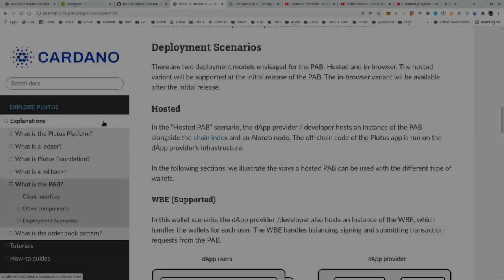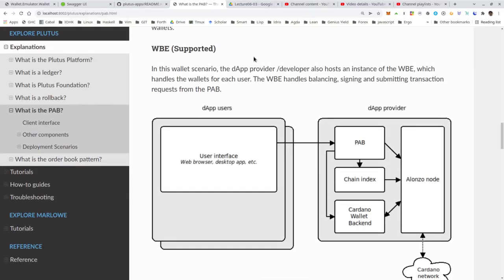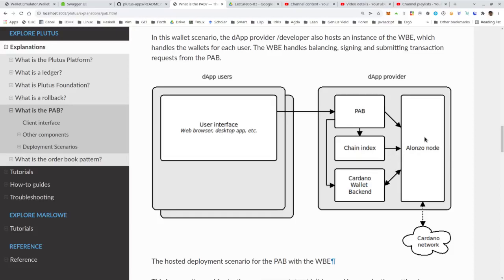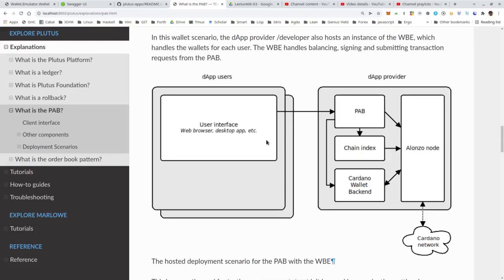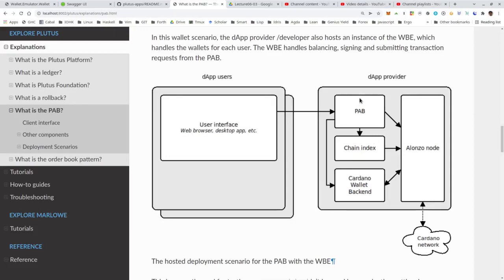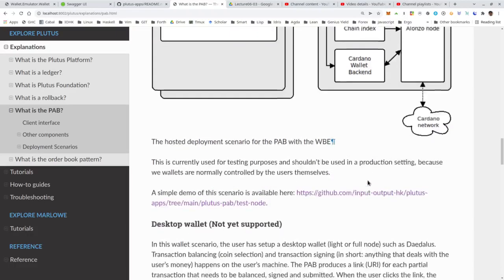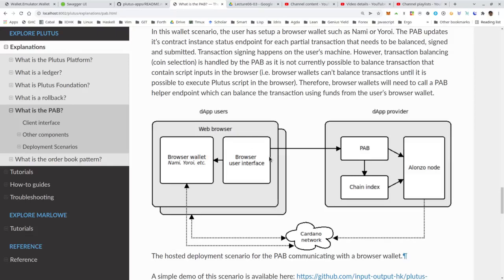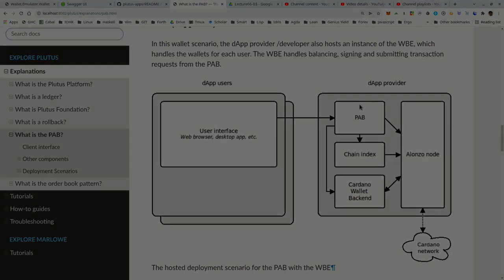PPP 030604 - Deployment Scenarios